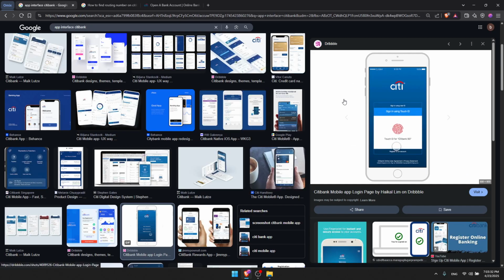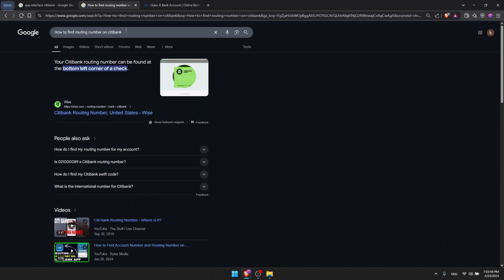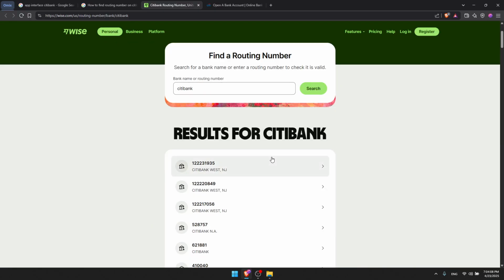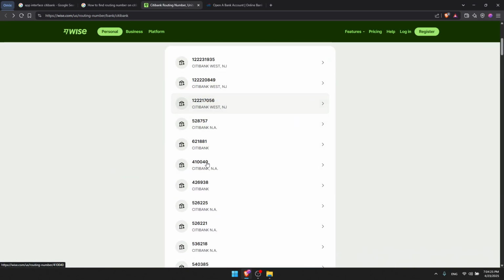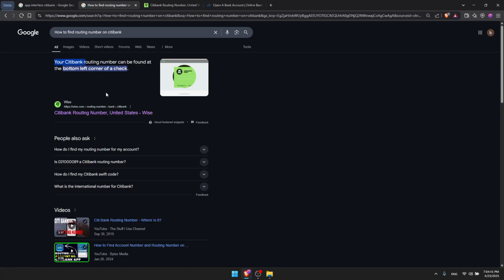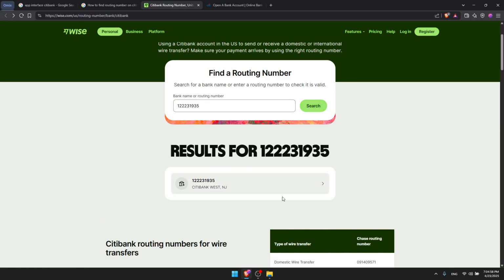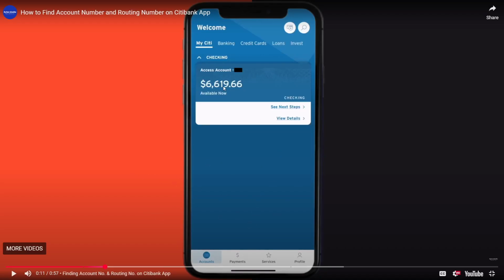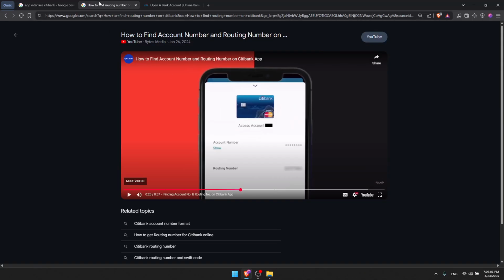How To Find Routing Number On Citibank Tutorial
Today we talk about find routing number on citibank,how to find routing number on citibank app,find routing number on citibank app,citibank how to find routing number